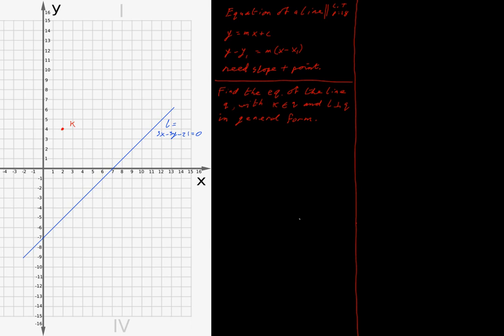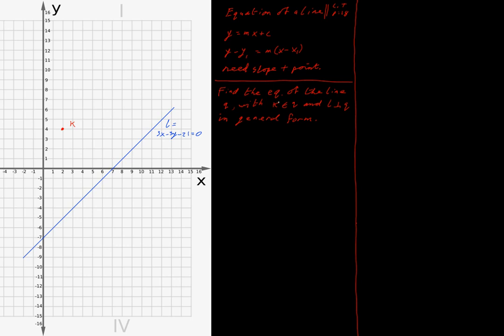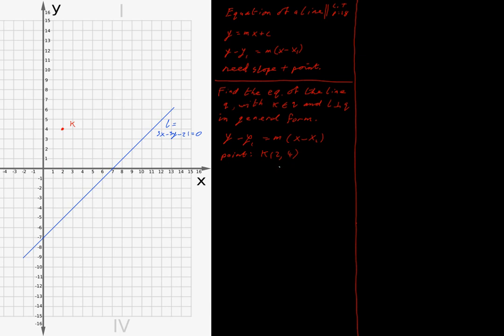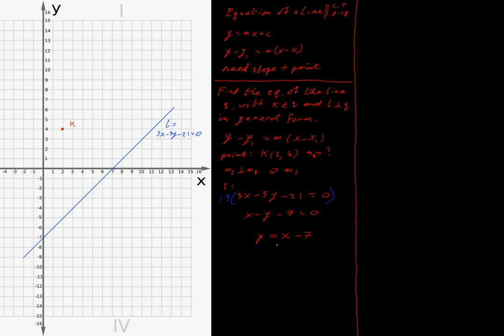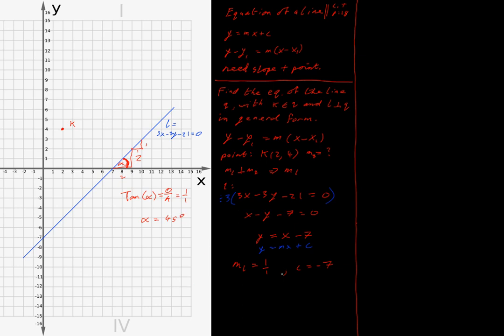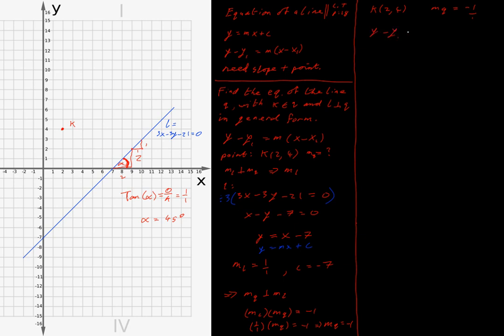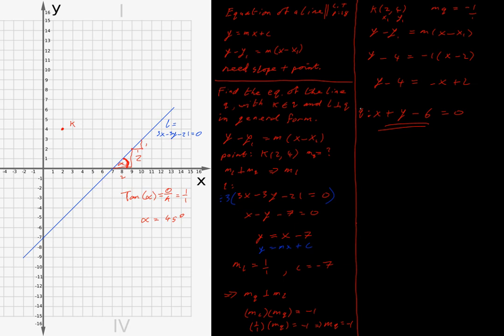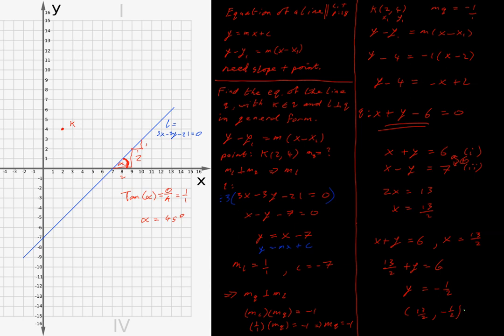Equation of the line 1